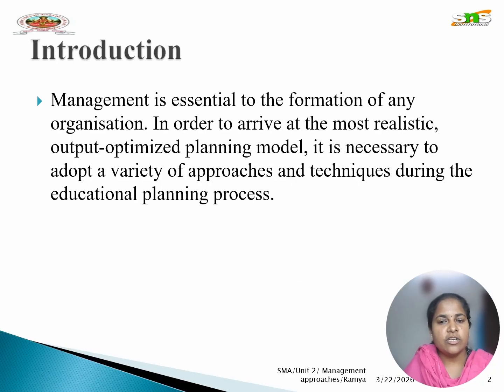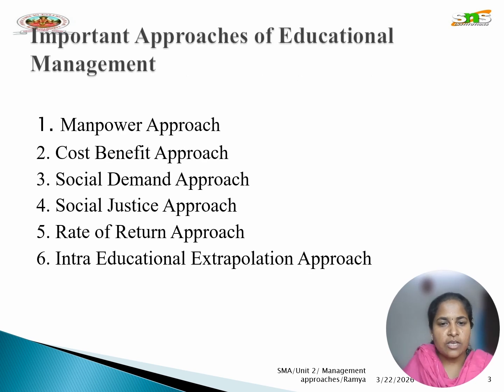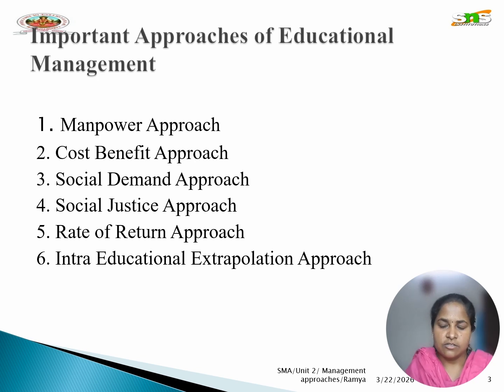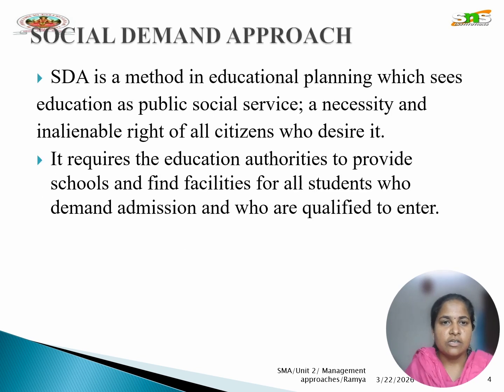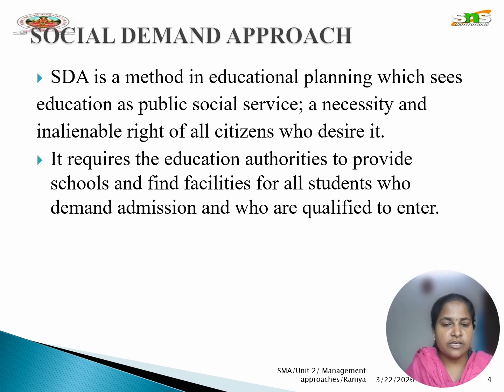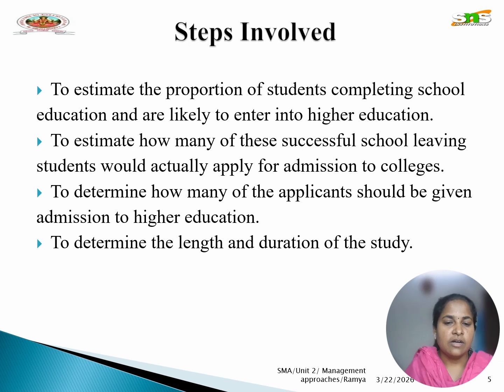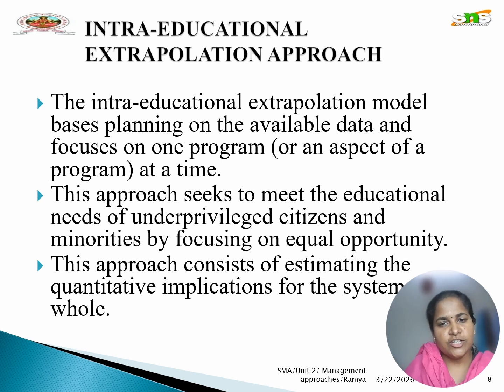Types of Management Approaches/G Ramya/snsinstitutions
Management plays a crucial role in the making of any organisation. There is a need for adopting various approaches and techniques in the process of educational planning so as to arrive at the most realistic planning model to maximise the output.
Social Demand Approach (SDA) is a method in educational planning which sees education as public social service; a necessity and inalienable right of all citizens who desire it.It requires the education authorities to provide schools and find facilities for all students who demand admission and who are qualified to enter.
In simple, educational facilities should be extended in proportion to the degree as per the demand of the society. Rate of return approach, investment in education should take place in such a way that the returns from the investment are equal to the returns from other kinds of investment of capital, e.g., investment in industry.

This approach treats education as an investment in human capital and uses rate of returns as a criterion in allocation of financial resources.

However, in reality, it is difficult to apply this approach to education due to problems associated with measuring rate of returns in education.